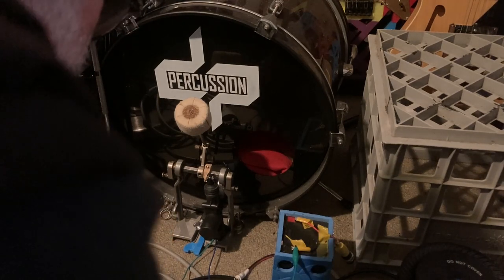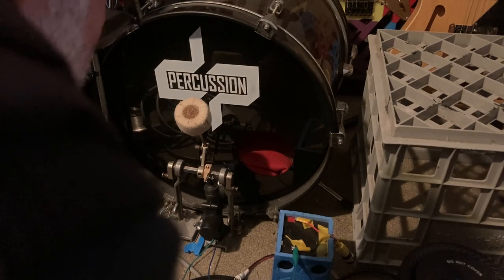Car Door Lock Actuator Works My Kick Drum!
Those who know me, know I'm working on many microcontroller projects - some top secret (may be a groundbreak thing), some I'm just trying to bring my own spin to things other have made. One of those not-so-secret, personal-spin tinkerings is a robotic drum kit. I play with a drum machine these days, my heart and the pandemic make me realise I can't commit to a band, lest I let them down. The pandemic adds a whole range of flavour notes to my health issues. So, the idea of my drum machine actually playing a drum set? Too freakin' awesome to pass up, especially as the SR18 also has a bassline section, as well. (Maybe I'll robotise my bass lines, too.)  :-)

The battery is from my prototype cargo bike air horn project. It's probably only delivering a few hundred milliamps because the battery hasn't been charged for an age, and it was going a bit flat when I took it out to build a more modern Li-ion pile that my 3W dynamo will be able to trickle charge as I ride. I can kick the actuators I'm using with up to 15 volts and use multiple actuators on heavy loads like hats or kick. Now I know it works mechanically. Just need to build some control stuff. Fun :-)